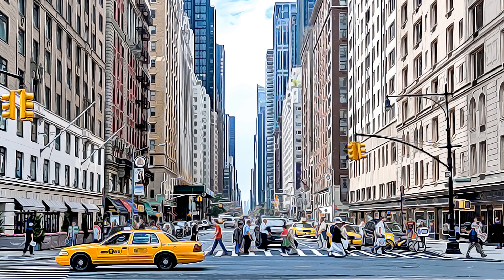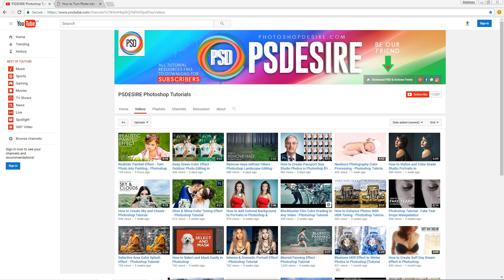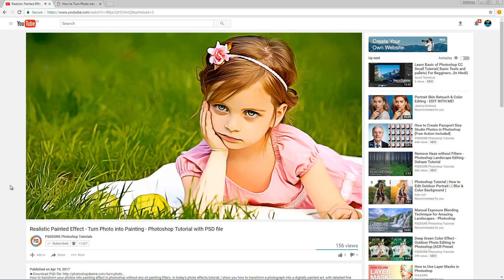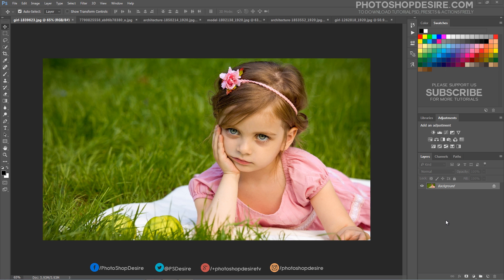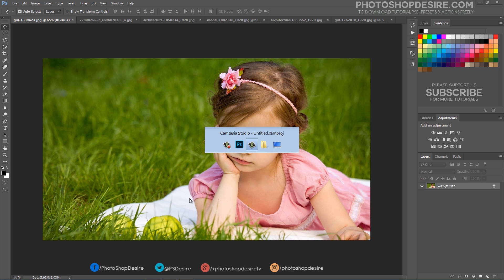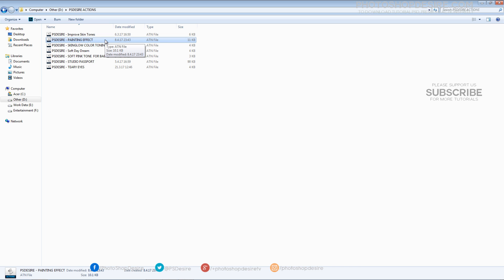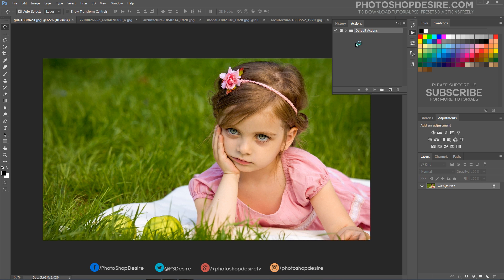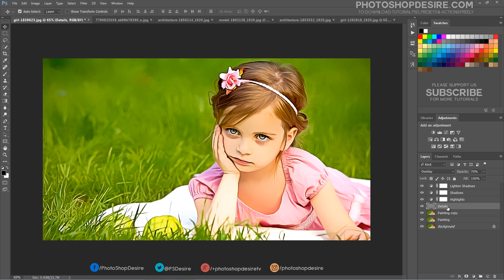Realistic Painted Effect Photoshop Action - Turn Any Photo into Painting with One-Click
In the previous video, i posted tutorial about how to create realistic painting effect in photoshop. If you missed it or want to watch that tutorial, please go to our channel and check out. video link given in description. in addition to that i developed a photoshop action to save lots of work time. You can download this action from my website and apply to any photo with just one click.

Lets check this action how it works.

First download the action and save it.

Keep your photo shop application opened and double click on downloaded photoshop action file.

It will automatically adds to your actions panel list.

Now open any photo and simply click on play icon to add the effect.

There is a detail layer, you can tweak the detail amount by adjusting its opacity or if you don't want to use it, you can hide the layer .

This demo video shows, how it works on portraits and architecture photos.

How To Create a Realistic Painted Effect in Photoshop.

How to use Photoshop to turn a photo into a realistic painting.

Painting a Realistic Portrait in Photoshop.

Realistic Painting Effect: Turn a Photo Into a Digital Painting.

How to turn a photo into a painting in Adobe Photoshop.

Simulate Oil Painting with Adobe Photoshop.

Photoshop Oil Painting Effect Tutorials.

Softwares Used:
Camtasia Studio